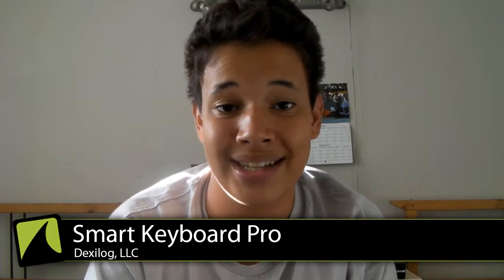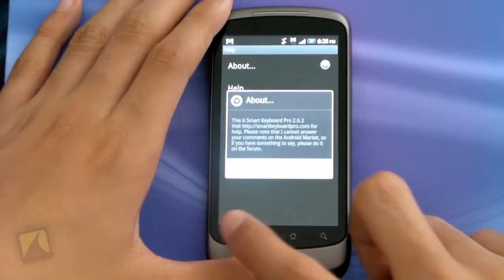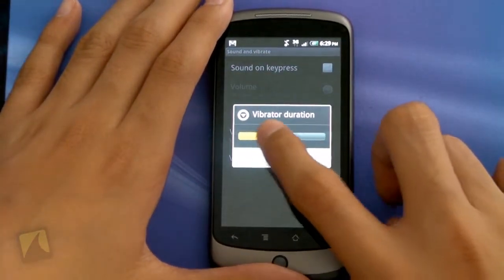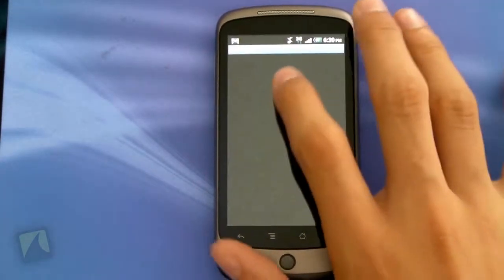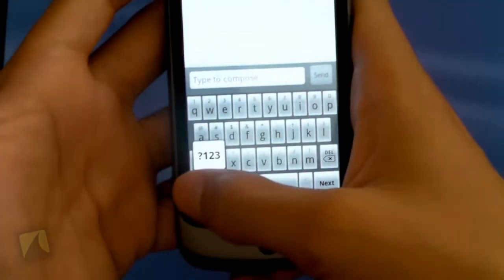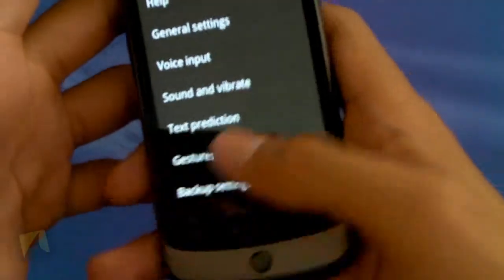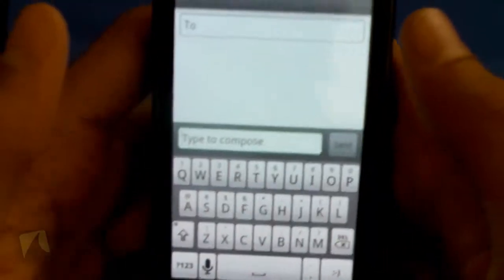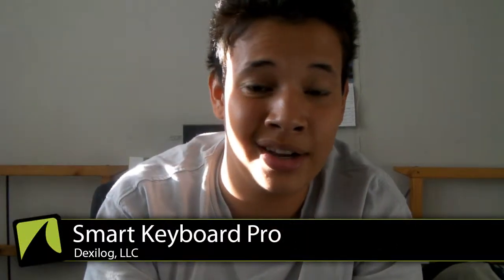Smart Keyboard PRO by Dexilog, LLC | Droidshark.com Video Review for Android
Multitouch, T9, AutoText, skins, many languages and options.

IF YOU HAVE PROBLEMS, SEND A MAIL, THERE IS ALWAYS A SOLUTION!